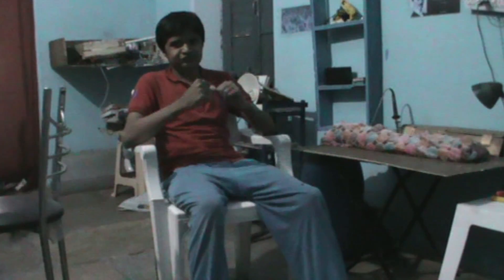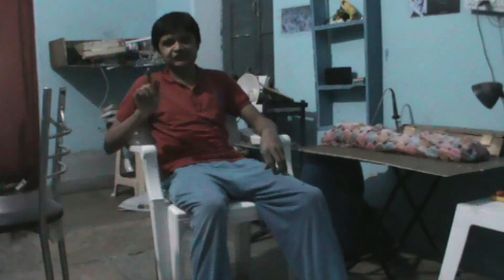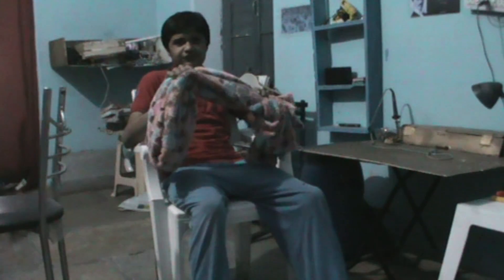HOW TO PRODUCE STATIC ELECTRICITY IN YOUR BODY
IN THIS VIDEO I WILL SHOW THAT HOW TO CREATE STATIC ELECTRICITY IN OUR BODY. IT IS VERY EASY, SIMPLE AND SAFE.

SORRY FOR THE VIDEO AND AUDIO QUALITY OF THIS VIDEO. WATCH MY NEW VIDEOS, IN WHICH I HAVE IMPROVED EDITING AND QUALITY A LOT.
PLEASE TELL ME IF YOU WANT MORE VIDEOS RELATED TO STATIC ELECTRICITY IN THE COMMENT SECTION BELOW.

ABOUT : THE ELECTRIC GUY IS A CHANNEL RELATED TO SCIENCE. YOU WILL FIND EXPERIMENTS, ELECTRONICS PROJECTS, HOW TO'S, ELECTRONICS BASICS AND MANY MORE IN THIS CHANNEL.

IF YOU RELAY ON THE INFORMATION PORTRAYED I THIS VIDEO, YOU ASSUME THE RESPONSIBILITY FOR THE RESULT. HAVE FUN, BUT ALWAYS THINK AHEAD, AND REMEMBER THAT EVERY PROJECT YOU TRY IS AT YOUR OWN RISK.